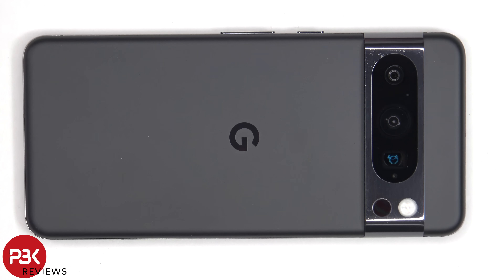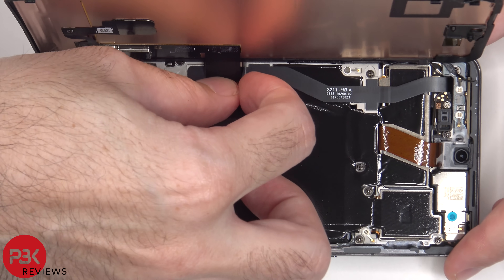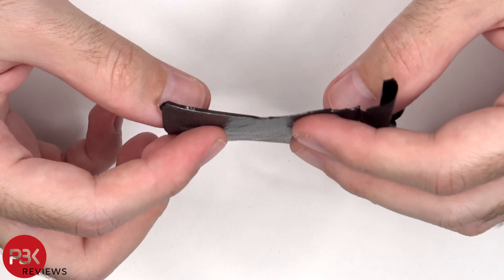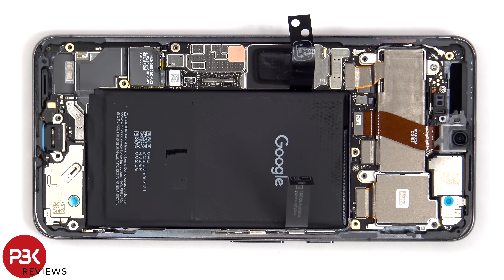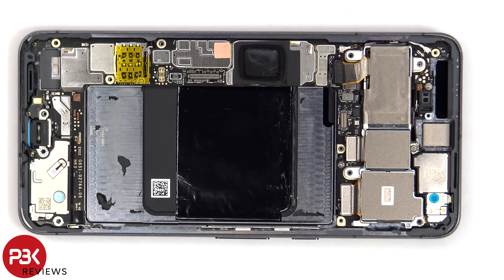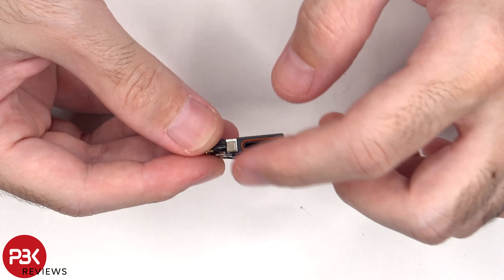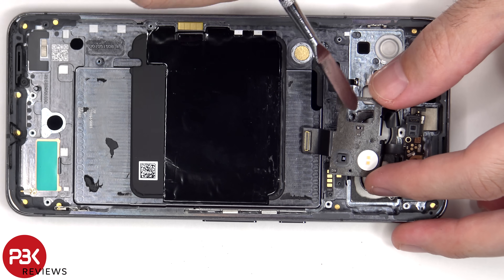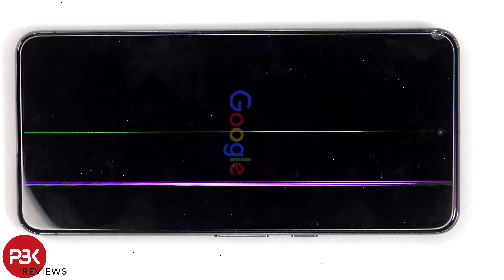Google Pixel 8 Pro Teardown Disassembly Repair Video Review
300LSE Adhesive